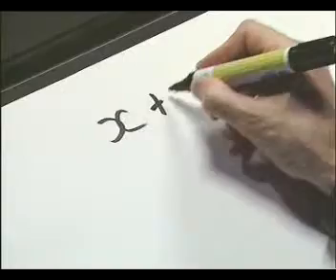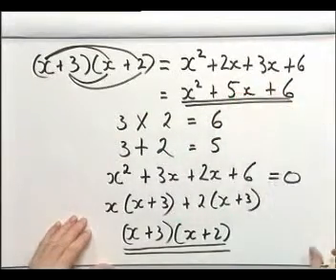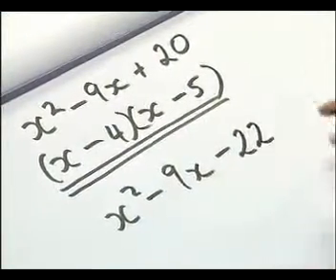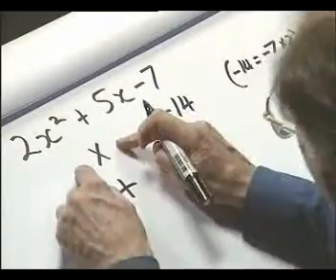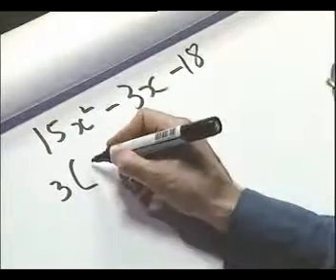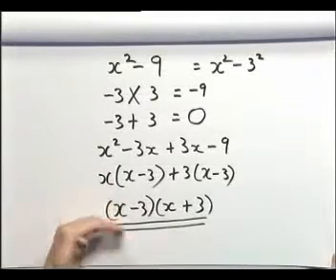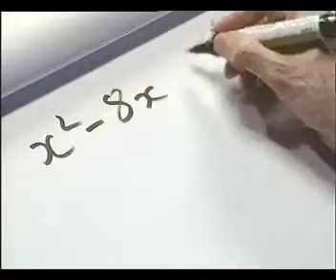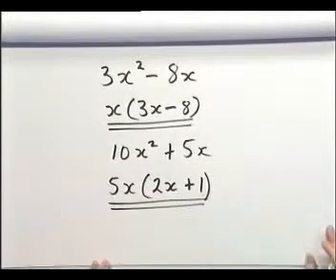Maths Tutor Factorising Quadratic Equations